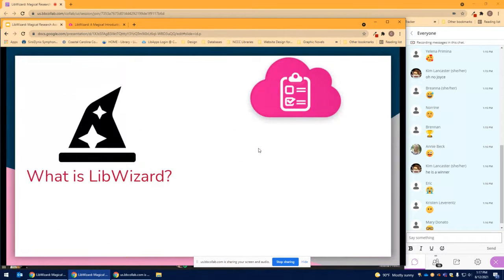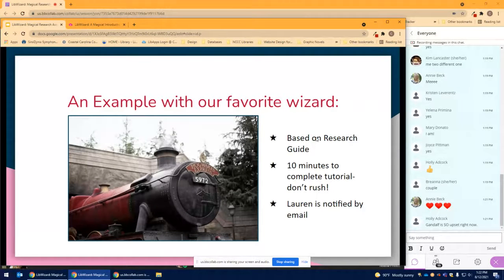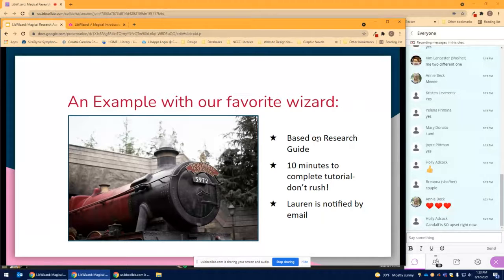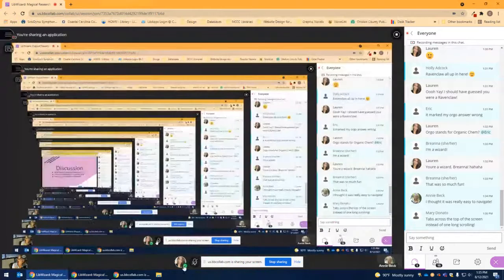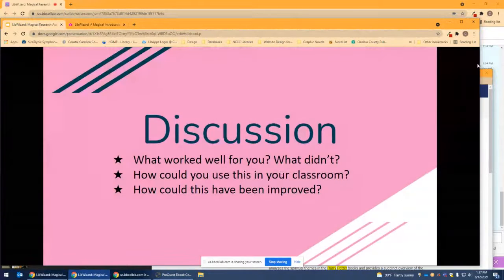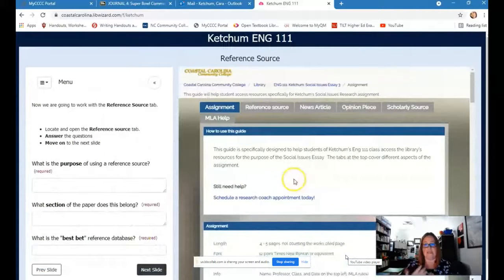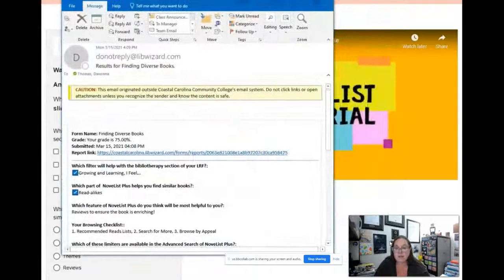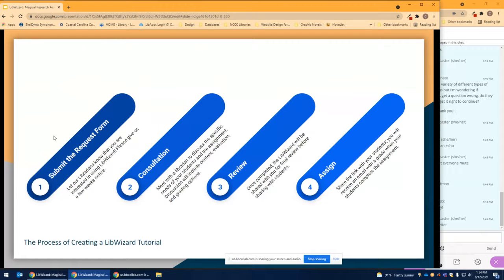LibWizard: Magical Research Assignments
Lauren Przywa